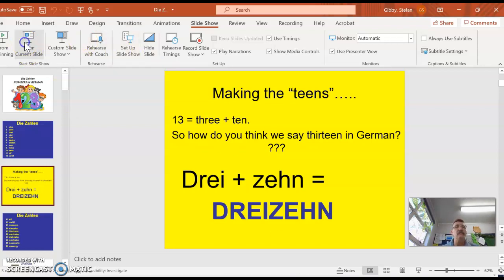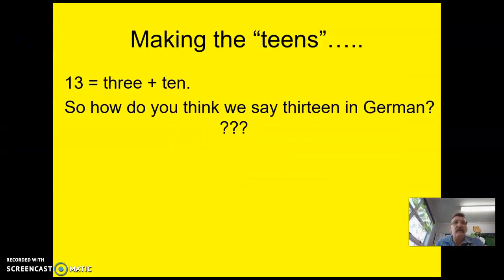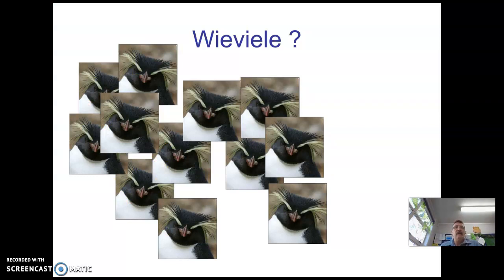Zahlen bis zwanzig